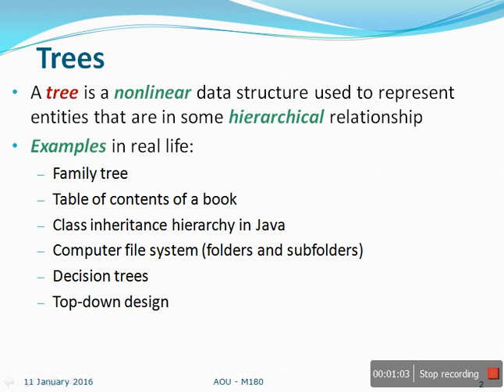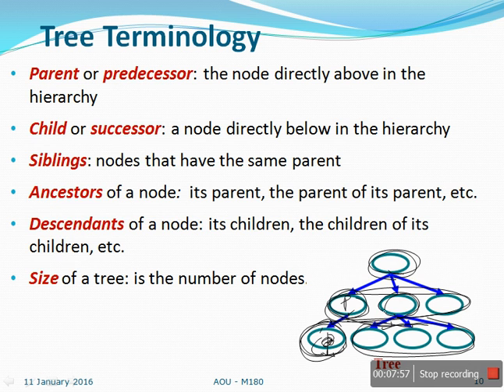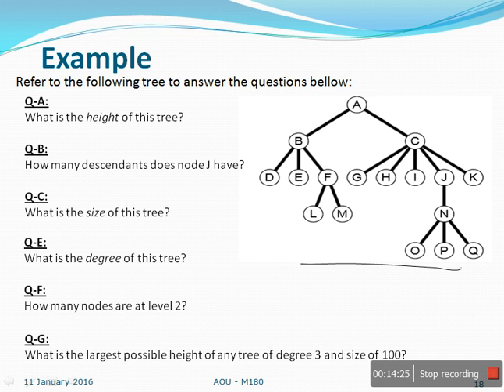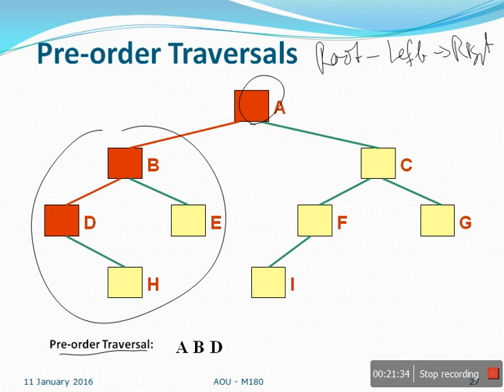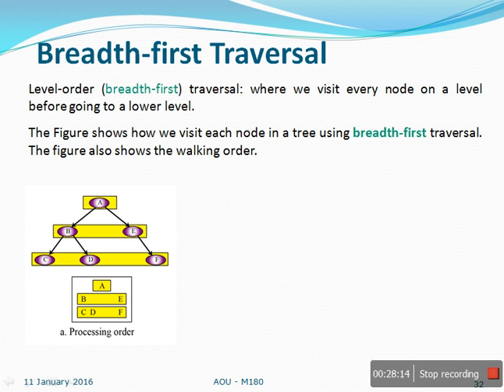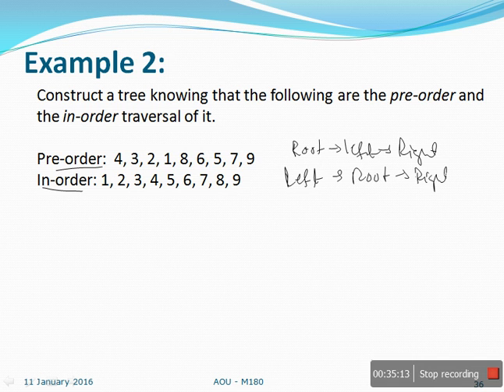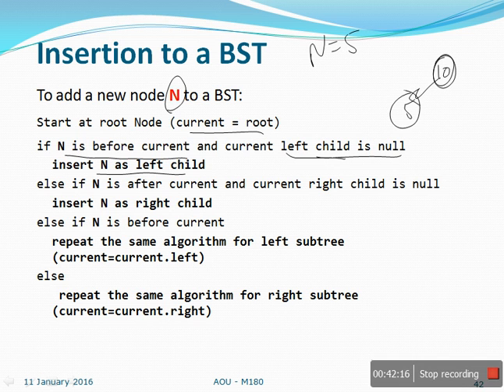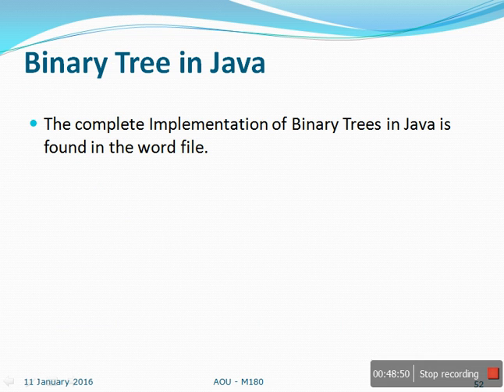M180-Trees and Binary Tree